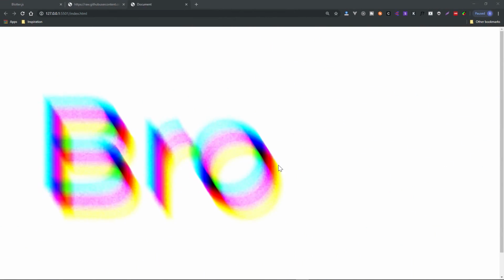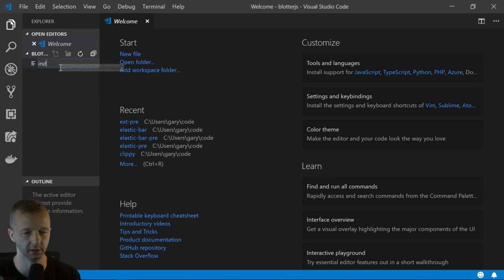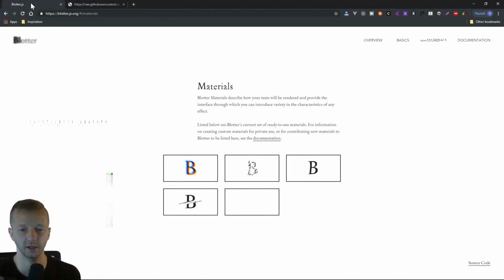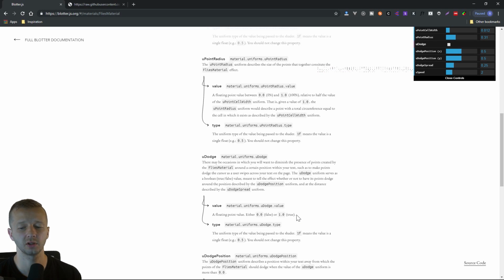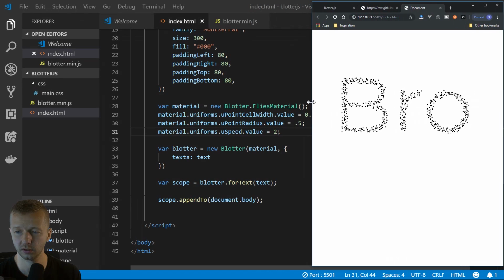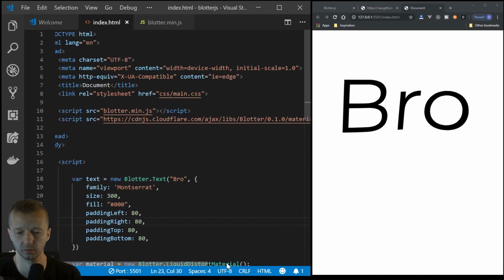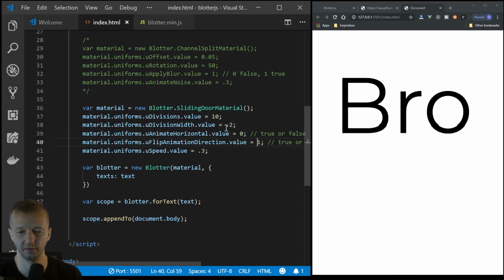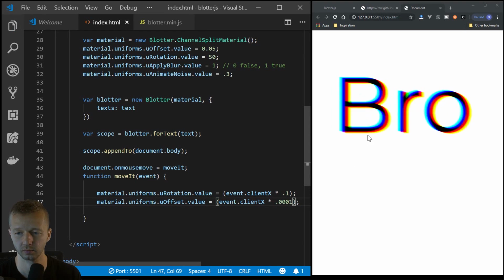Create 5 AWESOME Text Effects with Blotter.js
-- Today, we're going to check out Blotter.js. It allows you to quickly create 5 different text-based animations using materials that you can make dynamic, and even animate based on user interaction (scrolling, mouse movement, etc..).